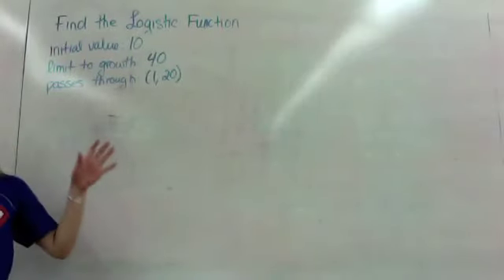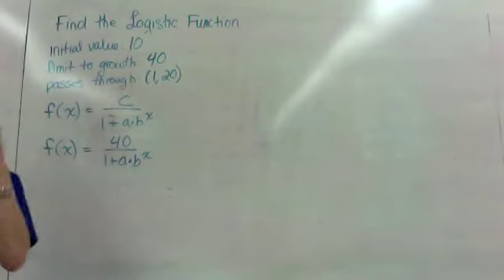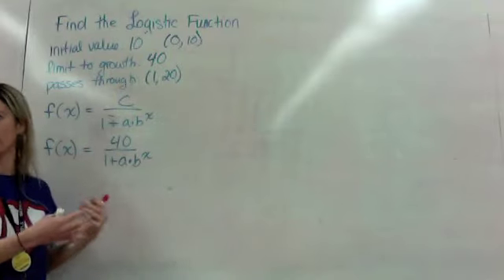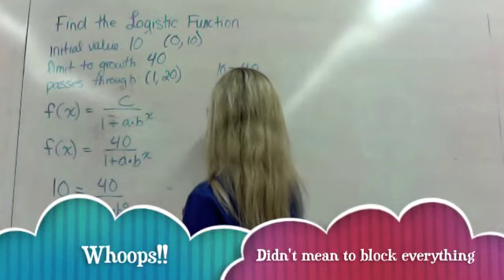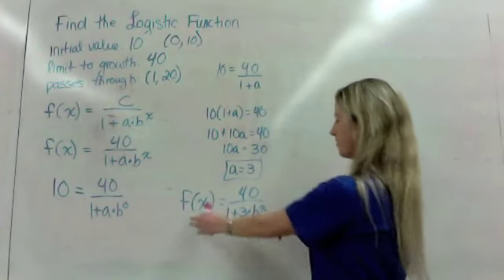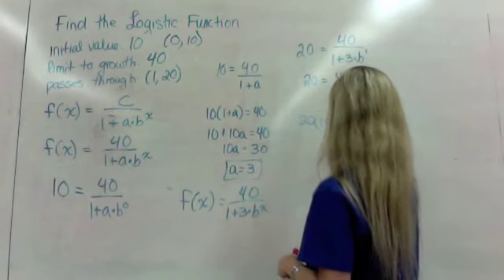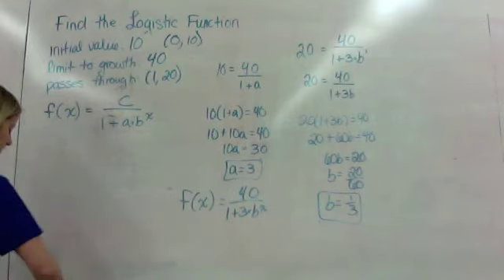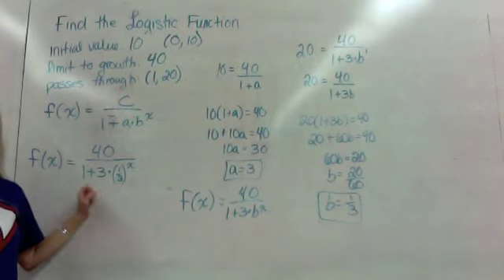11-23-11 Class Questions Part III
11-23-11 Class Questions Part III